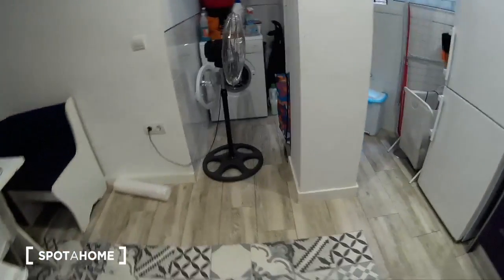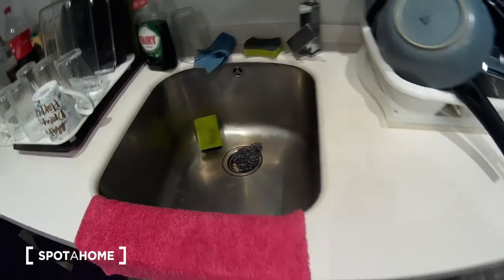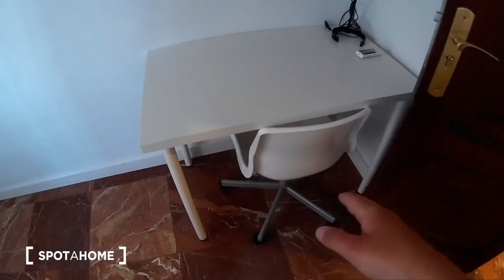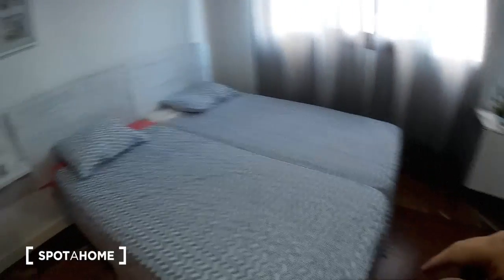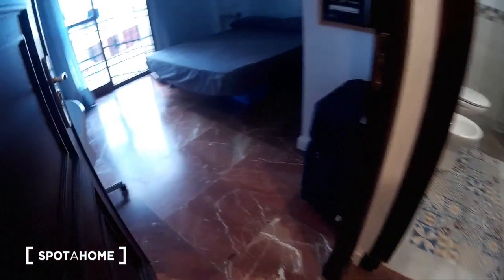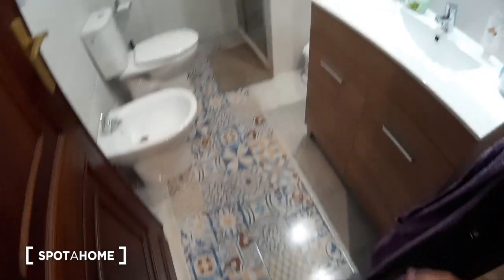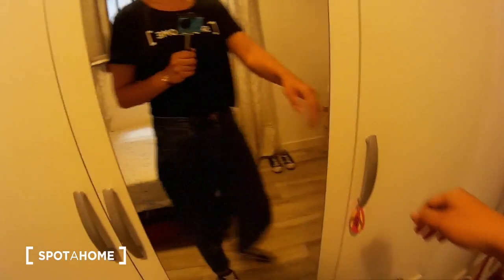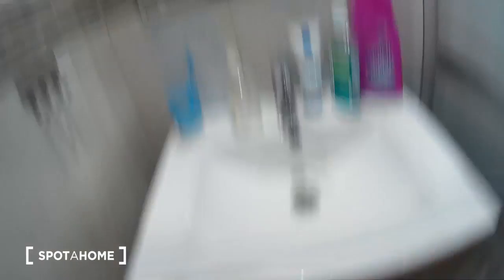Rooms for rent in beautiful 4-bedroom apartment in Los Remedios - Spotahome (ref 136424)